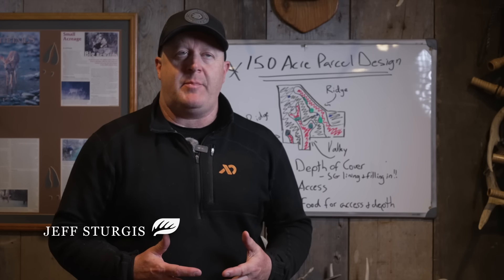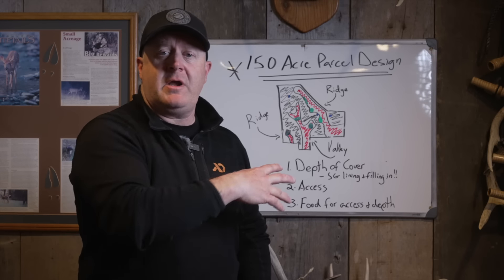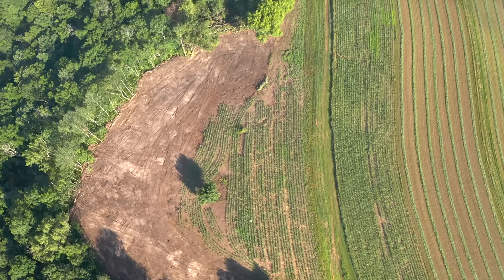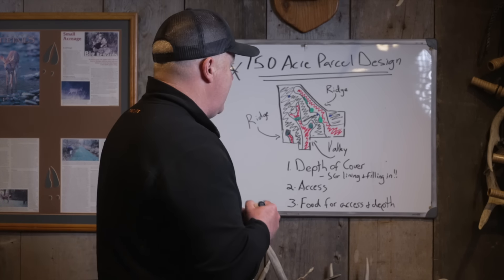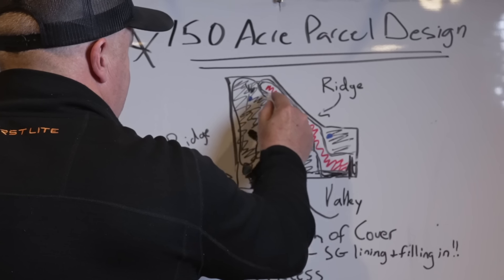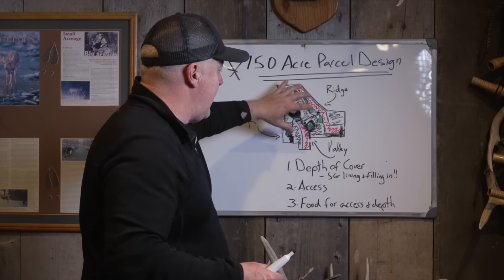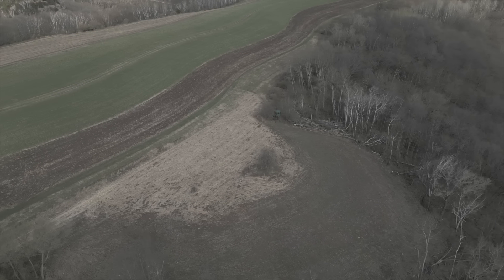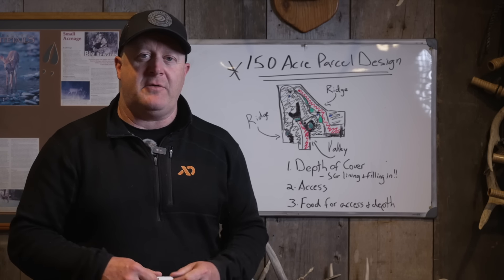150 Acre Deer Parcel Design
This 150 acre deer parcel design really defines the balance of agriculture land vs cover or food. In fact, if I had to keep the ag land I would buy a different parcel. Here is how to assess balancing ag land vs cover vs food and how that balance affects your ability to create a great hunt or herd.

*All 19 of our 2024 WHS Pure Wildlife Blends are available for purchase right now, including our wildlife blends!

*Would you like to make sure that you create the best deer parcel in the neighborhood? Then you should check out my books, seed, hunting and habitat design web classes, podcasts and hundreds of deer strategy articles: